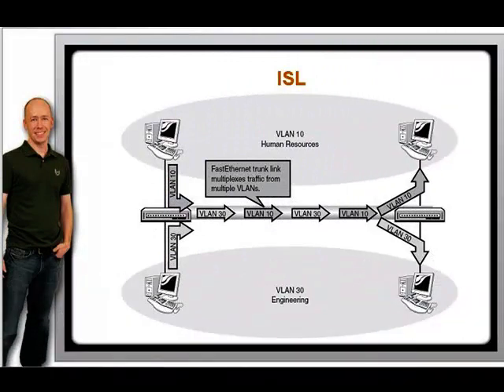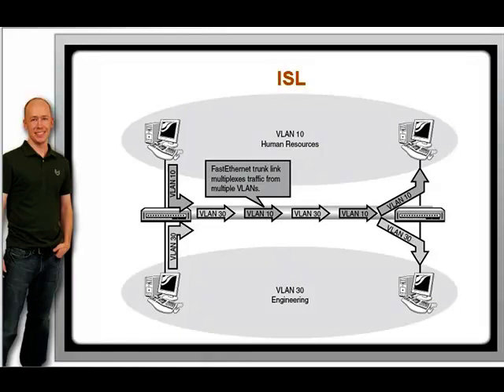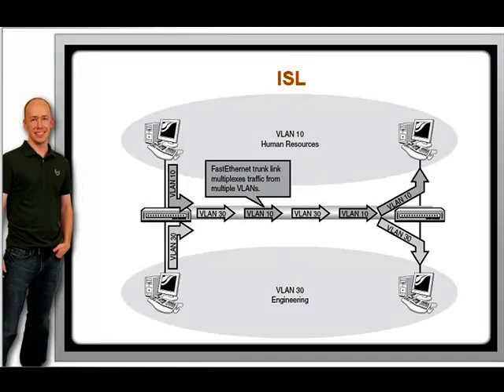CCNA - Configuring ISL and VLAN's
How to use ISL in a VLAN